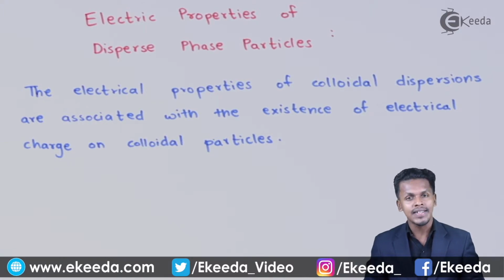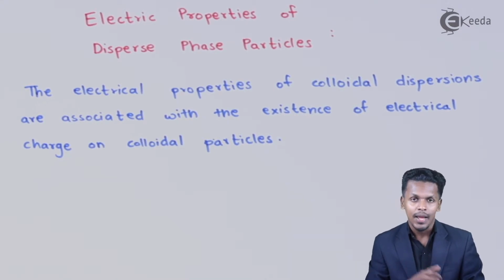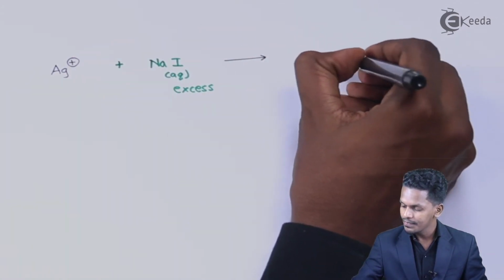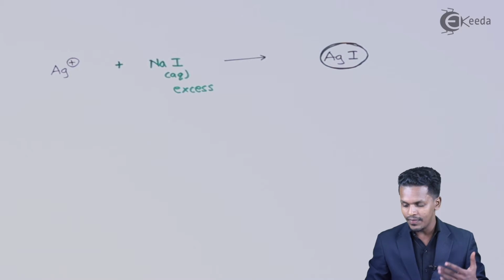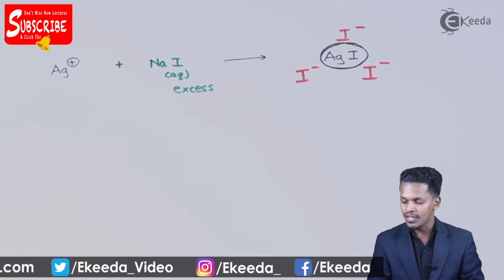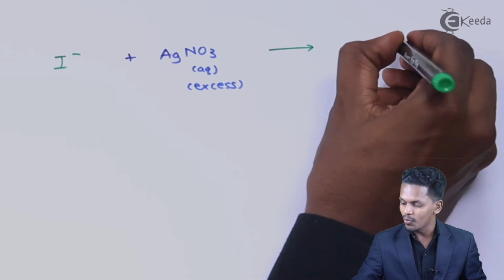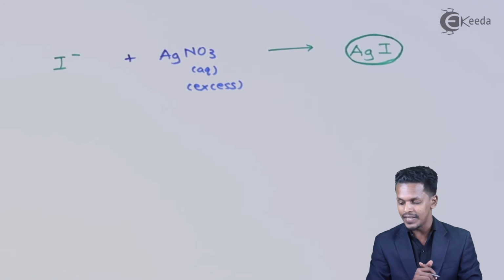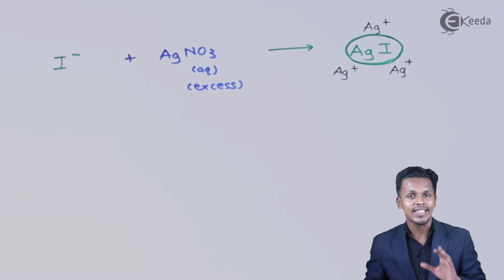Electric properties of disperse phase particles